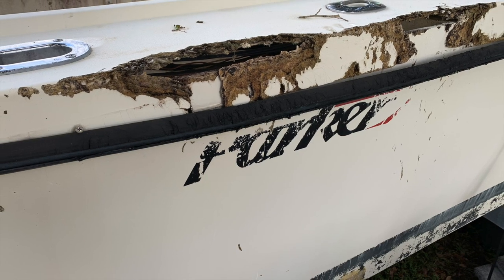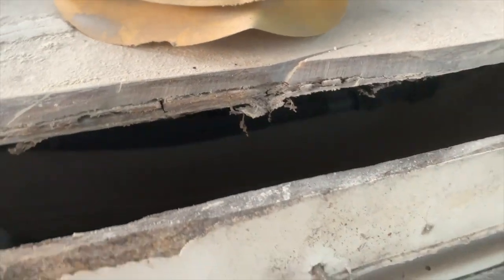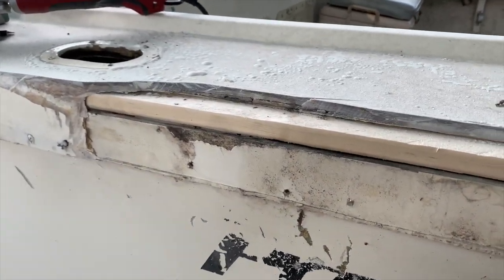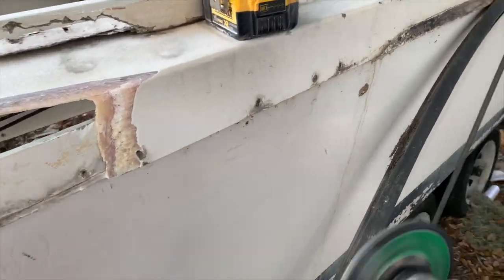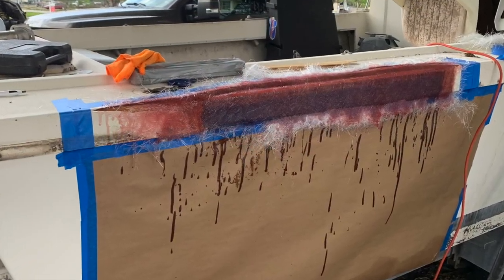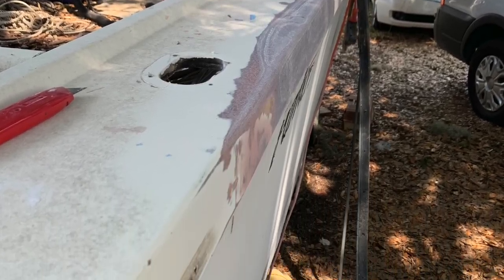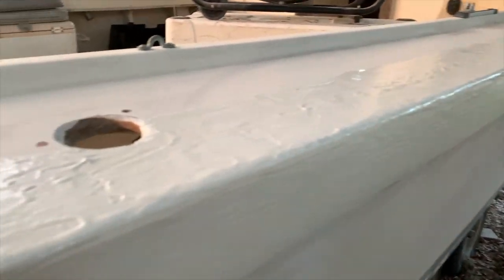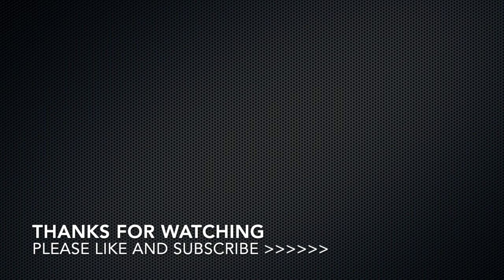DIY Fiberglass REPAIRS | BOAT AUCTION | Broken Pilot House Part 3 | HOW TO REPAIR A HOLE IN A BOAT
PART 3 of the Broken Pilot House. This is how I repaired a complete section of missing fiberglass without a mold. This time I repaired the completely broken gunnel side. It looks like the side sat against a dock pole and completely rub a whole in the boat that I repaired with 1708 Fiberglass. This took a total of two days repairing on and off in-between lots of breaks, which is key to doing something you want to enjoy! The next repair will be the bottom of the boat that has a prior patch that is completely questionable!!